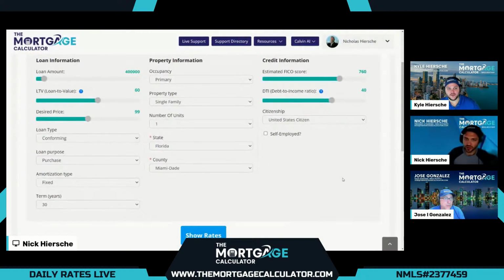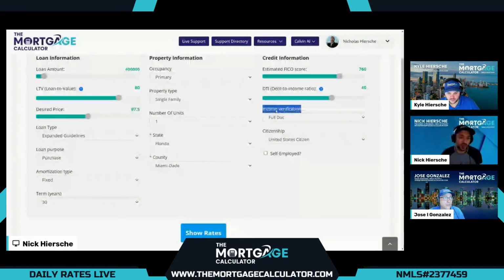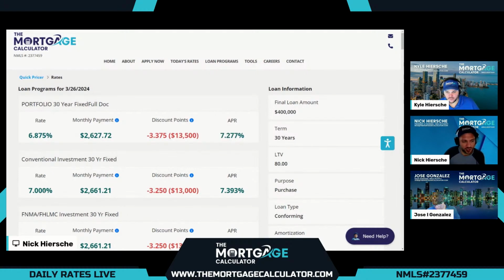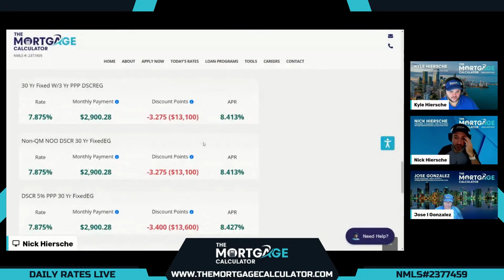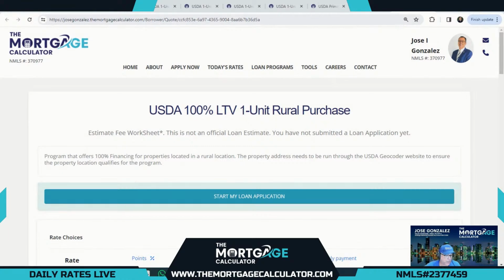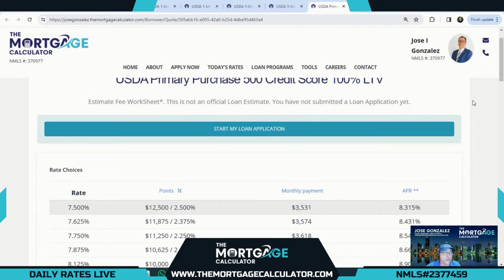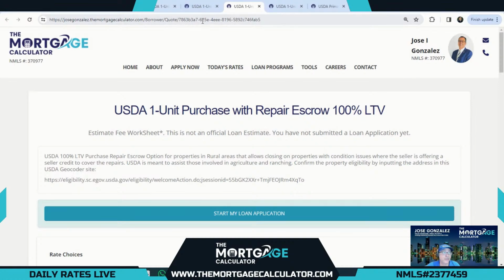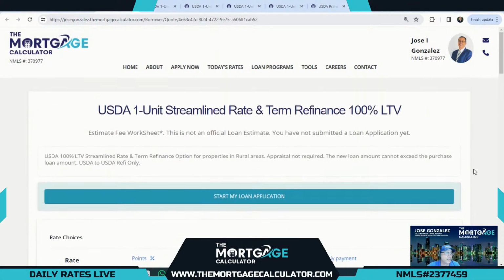Daily Mortgage Rates LIVE - 03/26/2024 - USDA Loans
Welcome to another insightful episode of "Daily Mortgage Rates Live"! In today's discussion, we delve into the world of USDA Loans. Join us as we explore the intricacies of this unique lending option offered by the United States Department of Agriculture (USDA).

Whether you're a prospective homebuyer or a curious listener seeking to expand your knowledge of mortgage options, this episode is tailored for you. We'll break down the eligibility criteria, benefits, and limitations of USDA loans, providing you with the essential information you need to make informed decisions.

Tune in as we navigate through the landscape of USDA loans, helping you understand how they fit into the broader spectrum of mortgage financing. Don't miss out on this informative session - press play and join us on "Daily Mortgage Rates Live"!